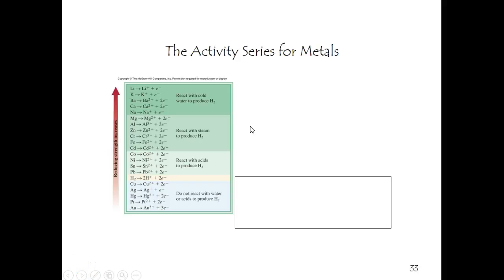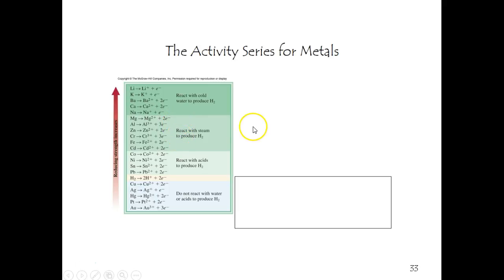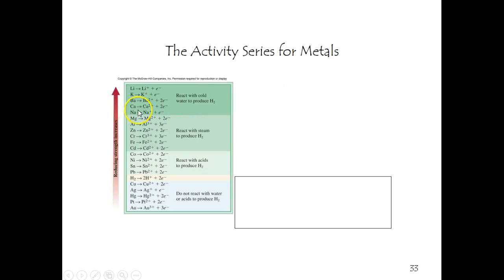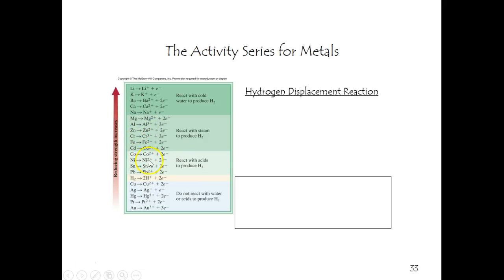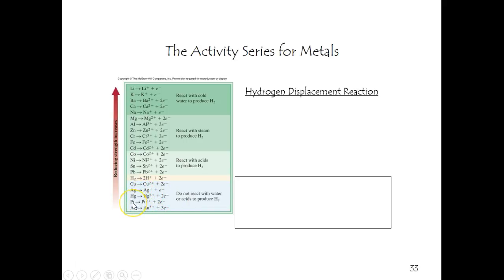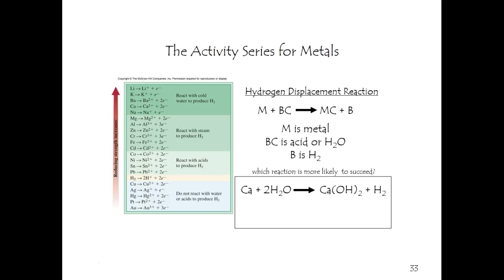3.19 activity series for metals